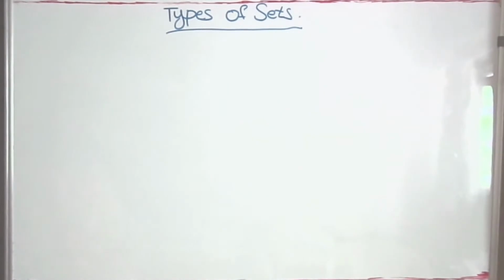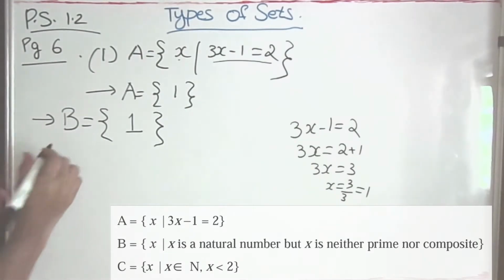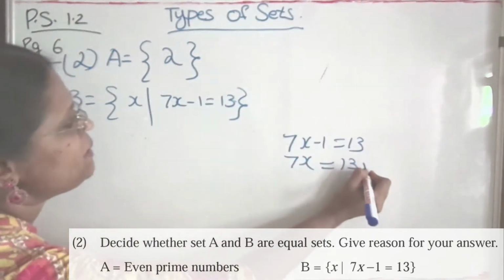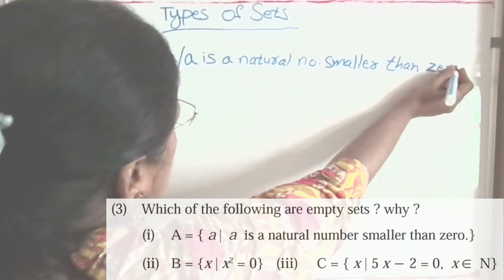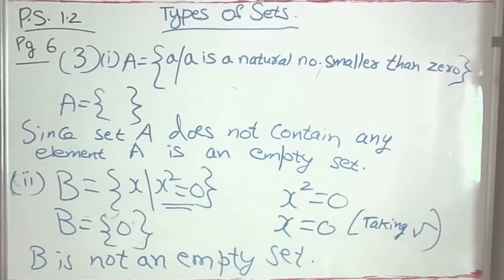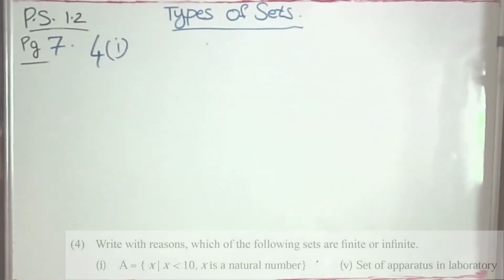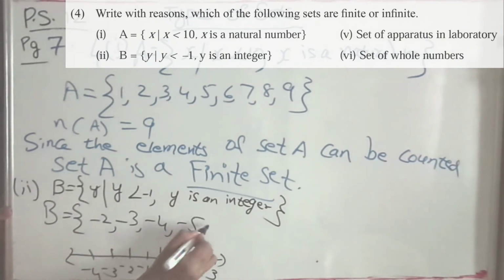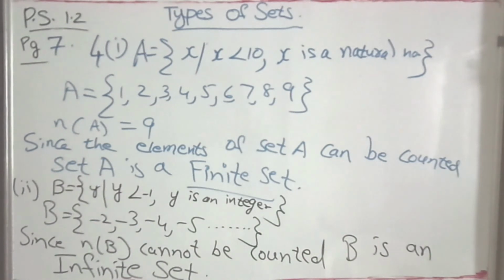Problem Solving (Types of Sets) - Sets - 9th Std Algebra Lecture 4 [24-06-2020]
9th Std Algebra - Set Series - Lecture 4 (Problem Solving [Types of Sets])